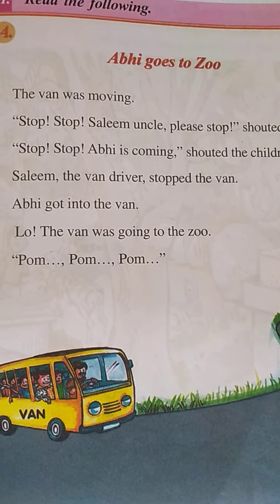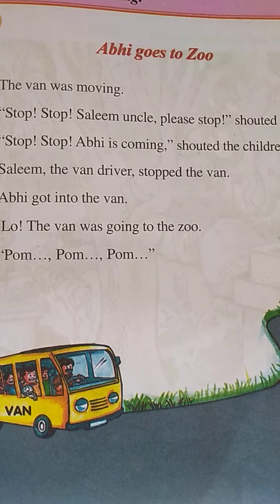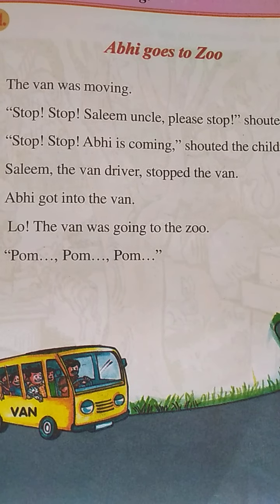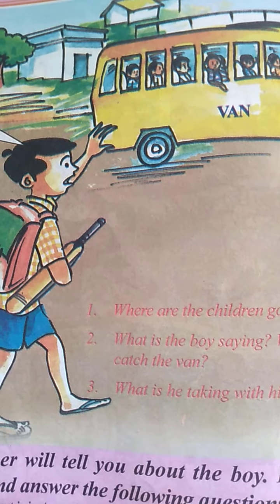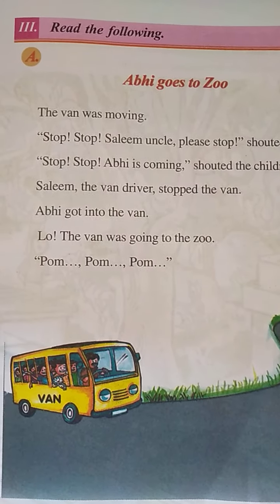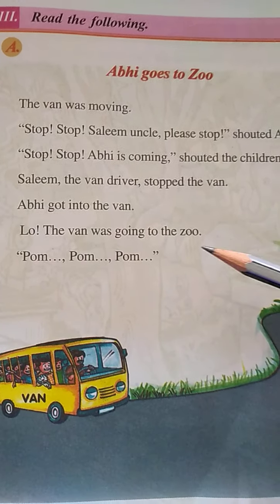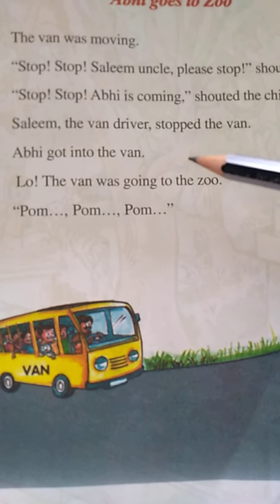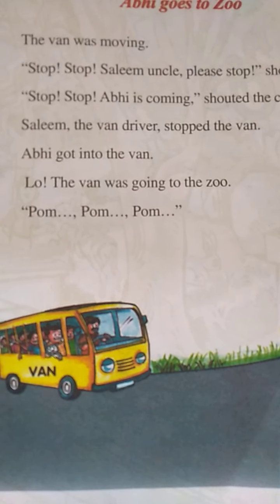2 Class. English.Unit-1 Abhi goes to zoo Part- 1